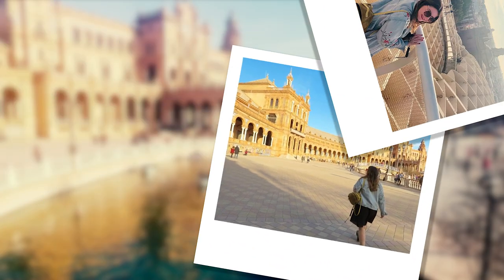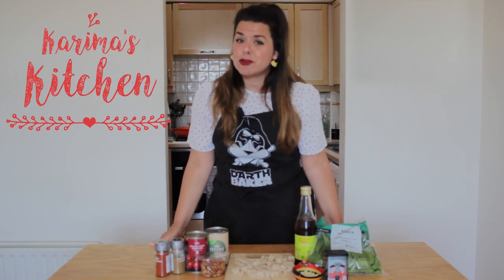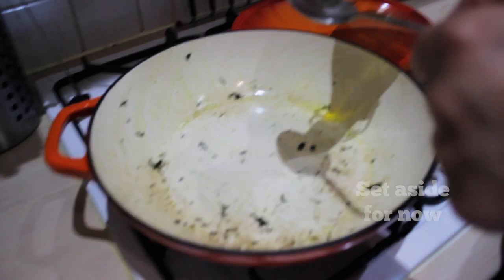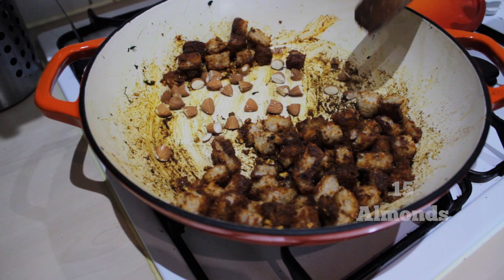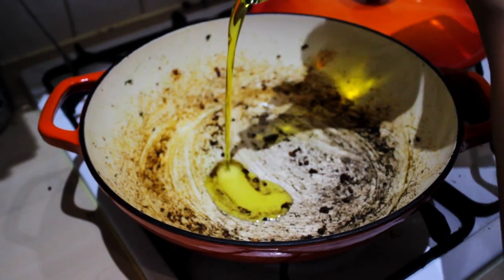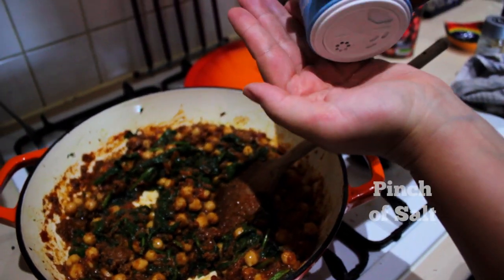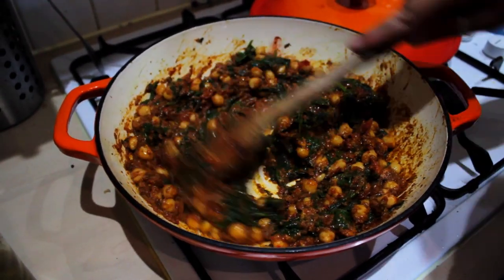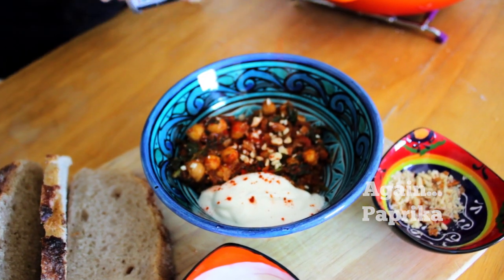KK - Espinacas Con Garbanzos AKA Spinach and Chickpeas.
Hola!!!
Inspired by my trip to Seville this tasty little dish is one for the books. Can be served as a side dish to accompany fish or meat. Alternatively acts as a hearty main served with crusty bread - eating with your hands never felt so good.
Edited by Vali Raza.
Ingredients:
1x Tin of Chickpeas
300g fresh Spinach
2 thick slices of Sourdough bread with crusts removed and cut into cubes
15 almond nuts chopped in half
1/2 Tin of chopped tomatoes
4 Cloves of Garlic diced
2 Tbsp red wine/ sherry vinegar
Extra Virgin Olive Oil
A Pinch of Saffron
1 Tsp ground Cumin
1/2 Tsp of Cayenne Pepper - more if you can handle your spice
Salt
Black Pepper
Pimenton/Paprika - You can use smoked but I tend to get a sweet/dulce one for this dish.

Enjoy xx